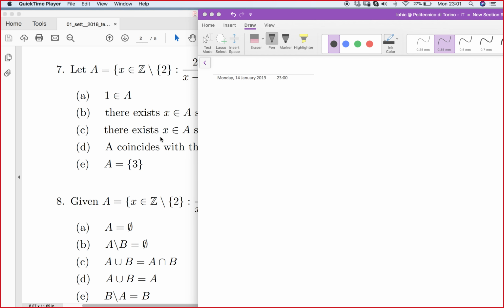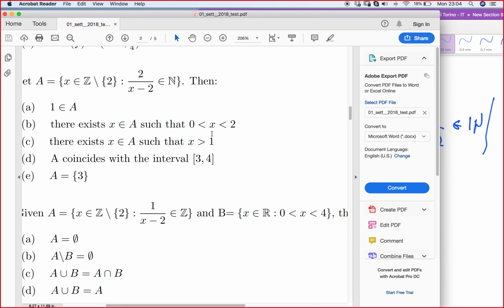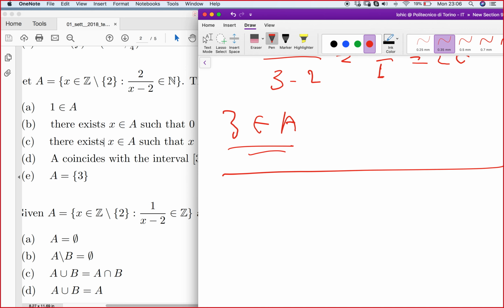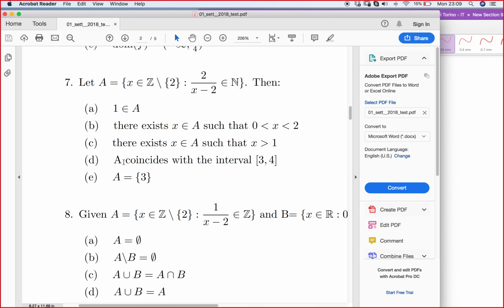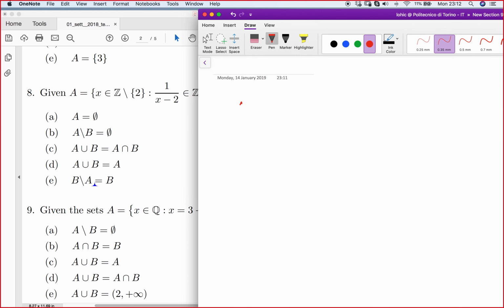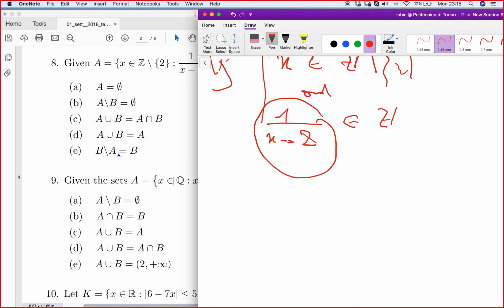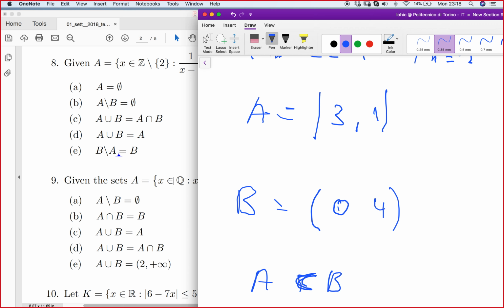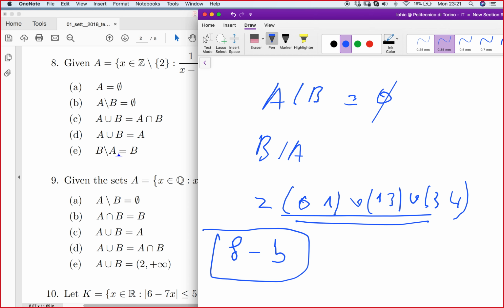Mathematical analysis I Quiz week 1 part 4